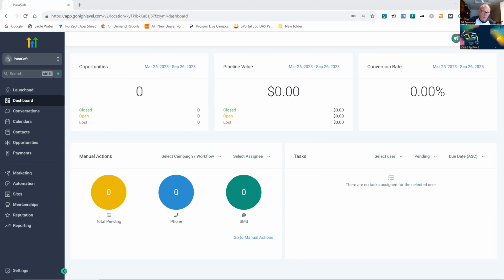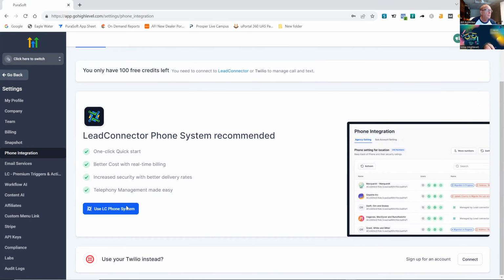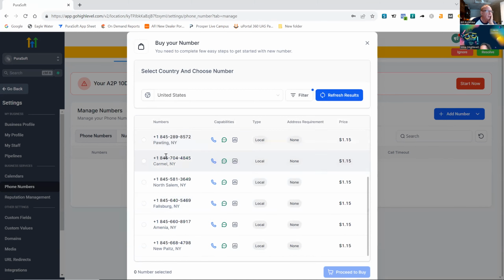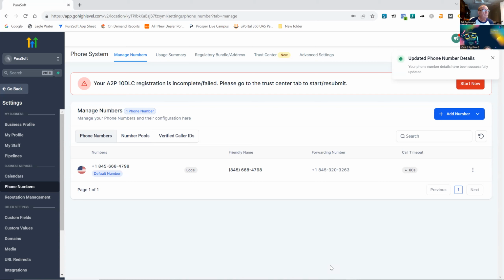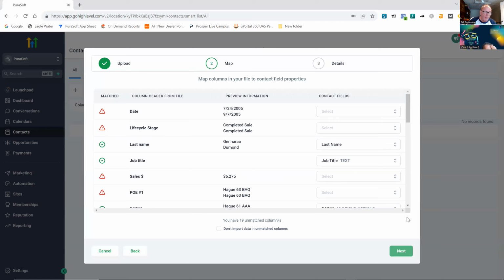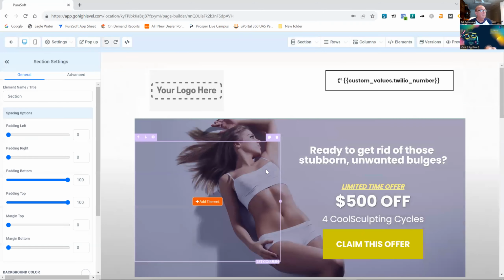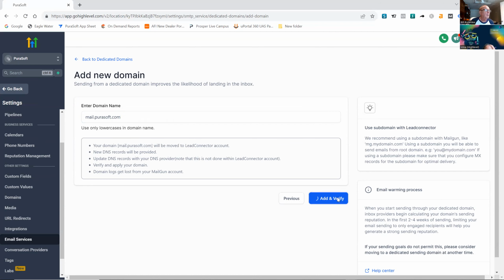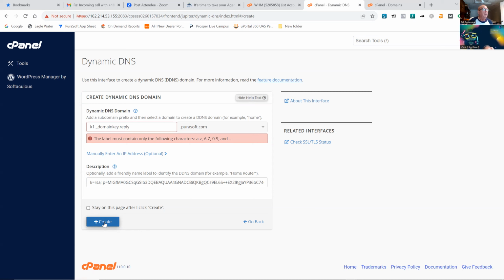Go HighLevel setup Video